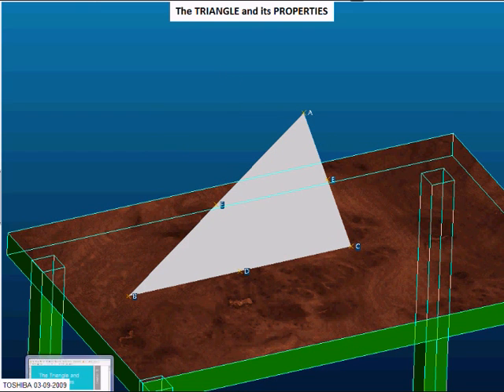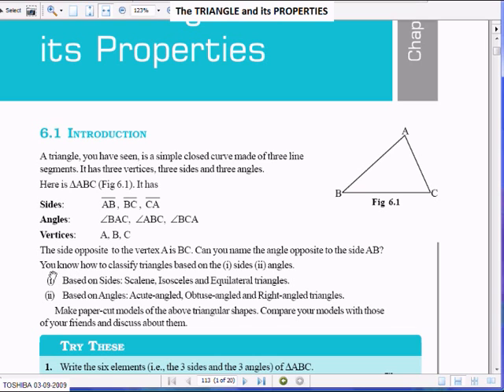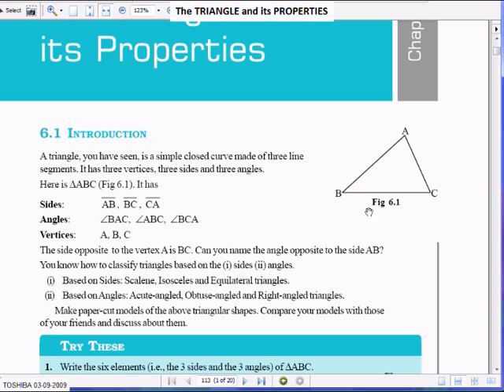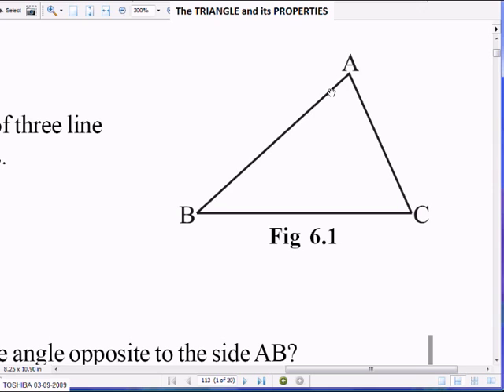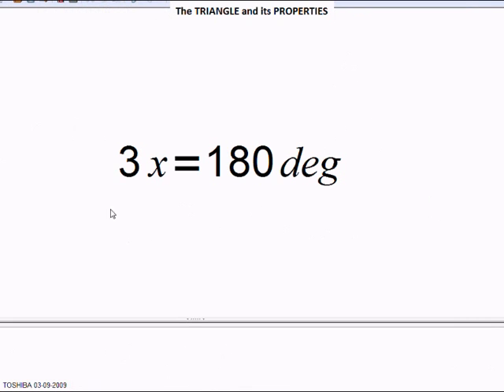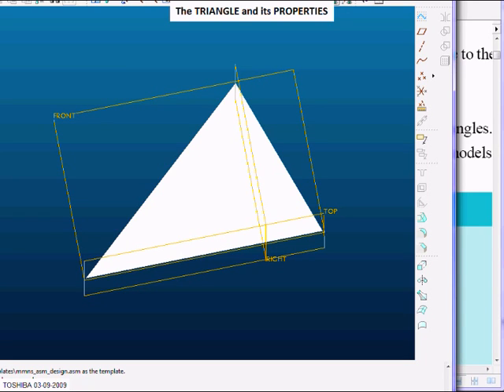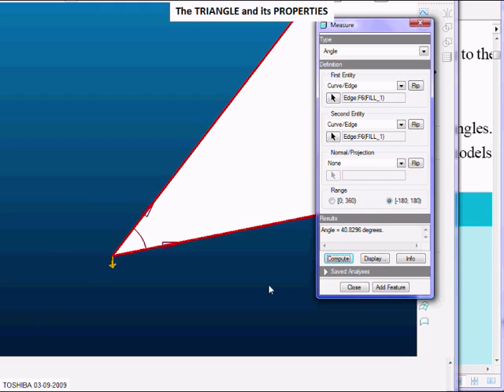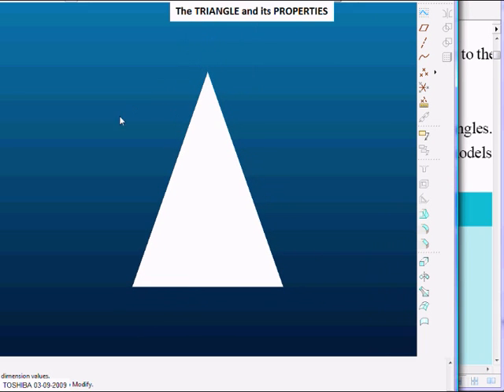Triangle and its properties Lesson 01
The video explains the basics of Triangles and its properties. This is the lesson 01.